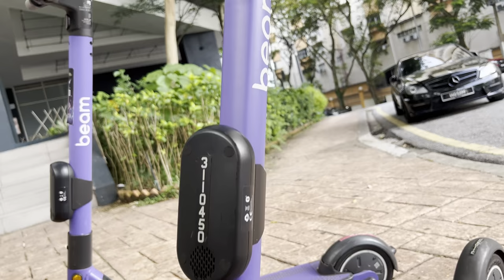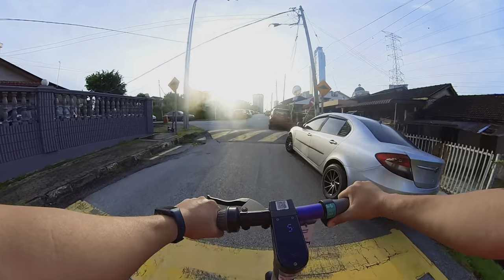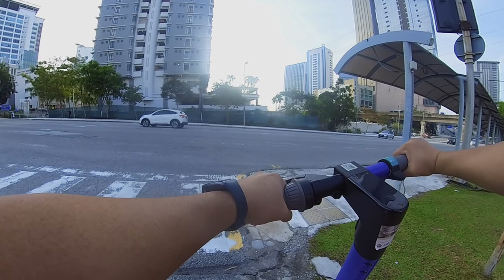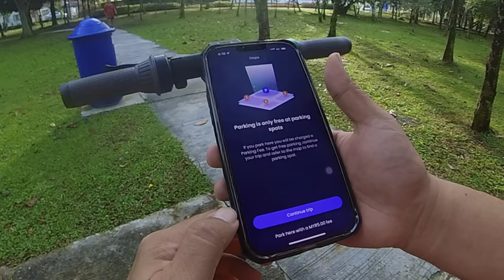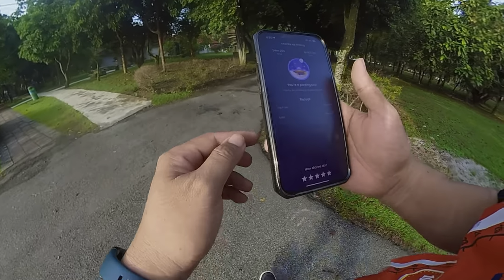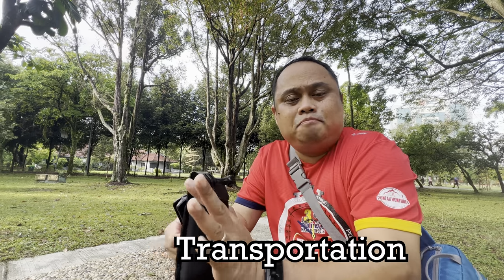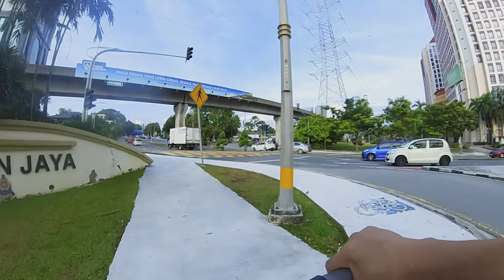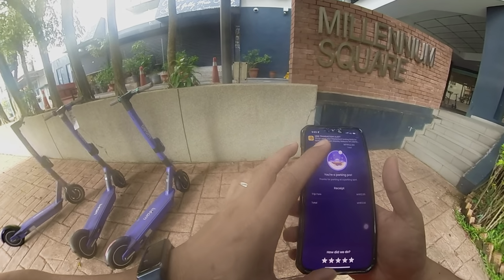VLOG 17: ARE E-SCOOTERS SAFE? PJ MALAYSIA EDITION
My curiosity led me to finding out if E-scooters near the place I live in PJ . Is it safe? Let’s find out and I will also show you how to use it.